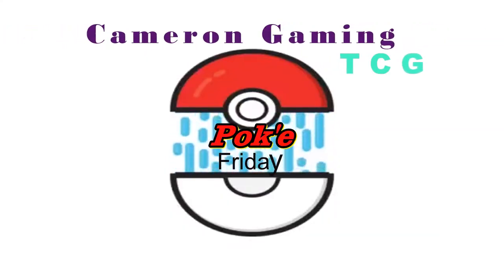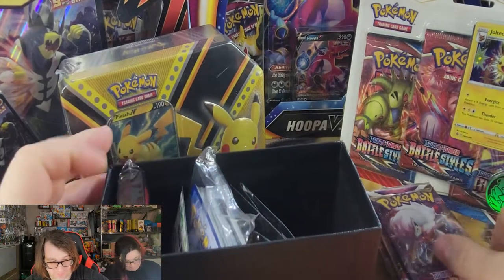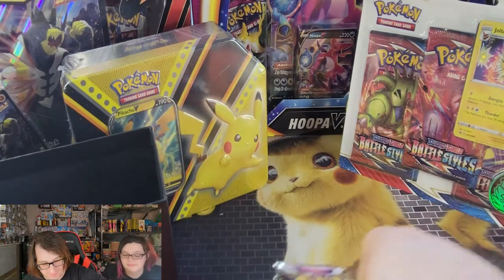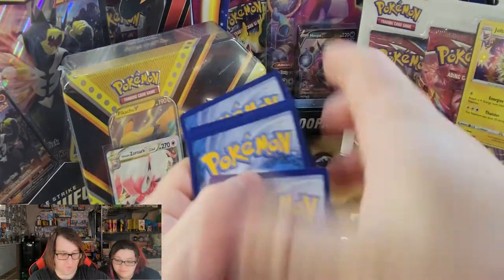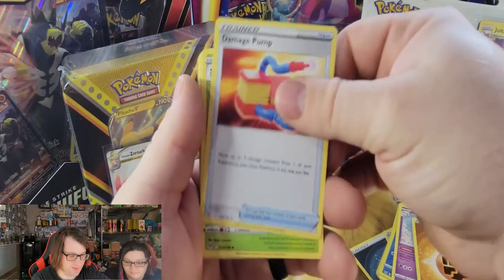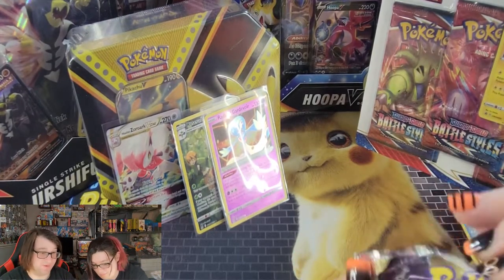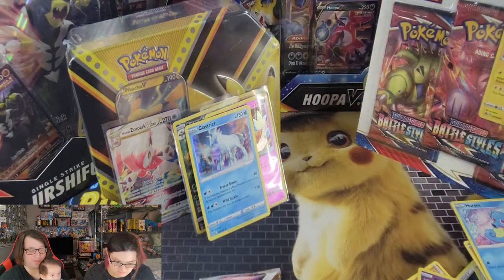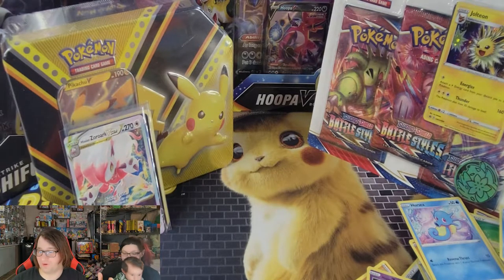Opening one of the BEST Modern Pokemon Sets Lost Origins ETB!!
Today we open one of my favorite sets to be released and IMO the best Modern Pokemon Set in Lost Origins!

We are on the hunt for the Giratina Alt. Art as well as Goodra V Full Art! Can we pull it in todays video?!

If you enjoy TCG content, check out some of these awesome playlists below!